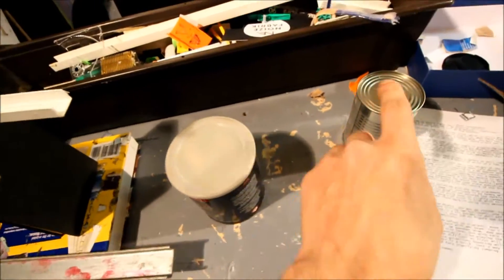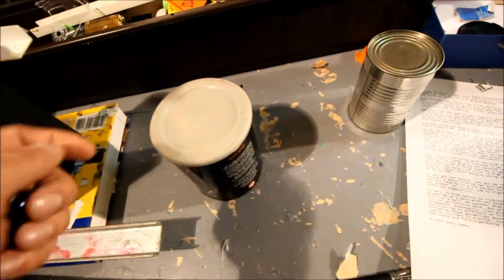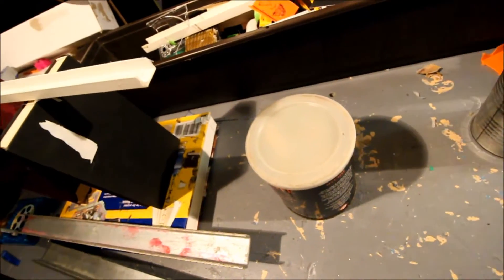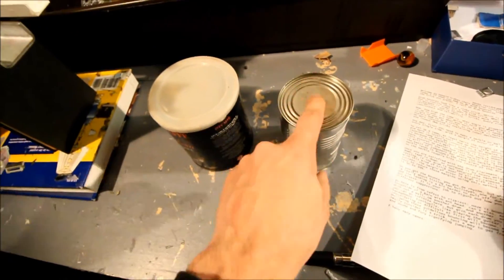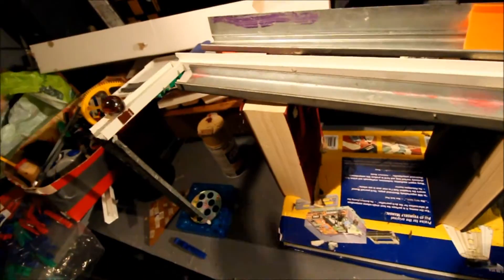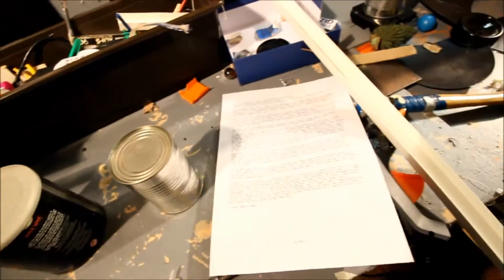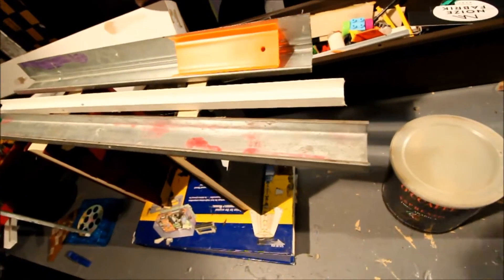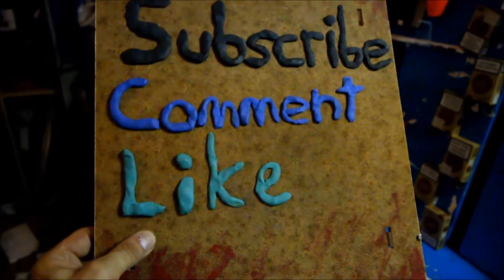Rube Goldberg / Chain Reaction Machine Tutorial: Drum Bounces/Trampolines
A brief video on the most important aspects of drum bounces.